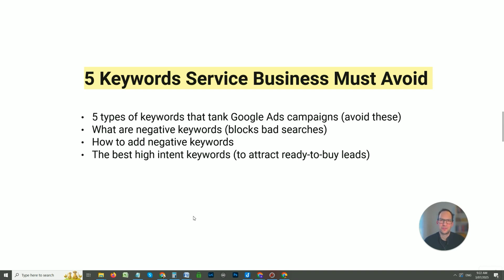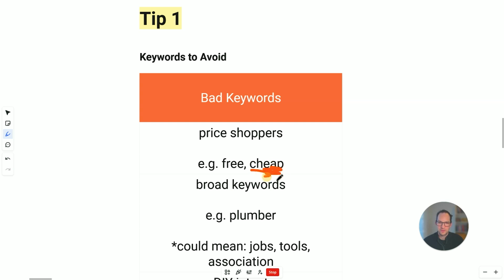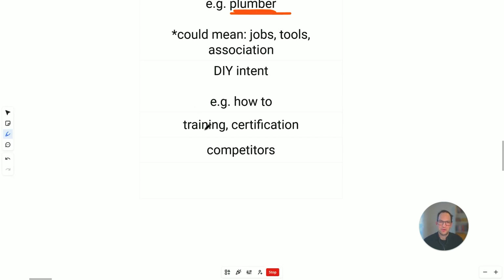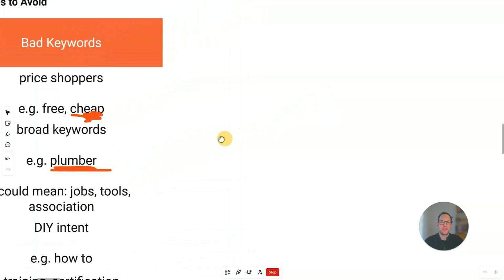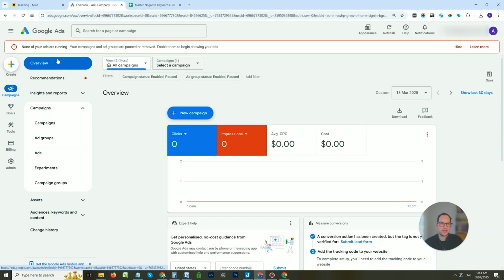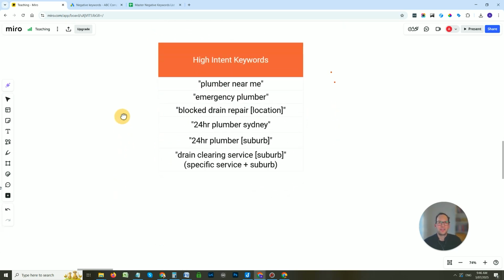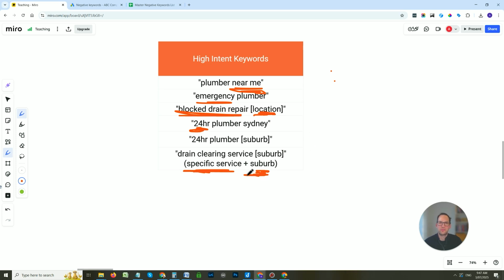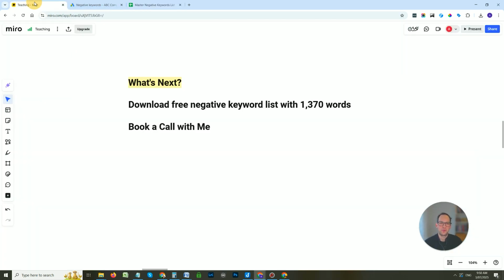5 Keywords Service Businesses Must Avoid final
**Stop wasting money on the wrong Google Ads keywords! **

In this video, we reveal 5 keywords service businesses must avoid if you want to generate more leads and book more jobs.

When it comes to Google Ads keywords for service businesses, choosing the right ones can make or break your campaign. Many business owners unknowingly bid on keywords that drain their budget without bringing in quality leads. In this video, we break down the most common keyword mistakes and show you exactly what to avoid so you can focus on attracting high-intent customers who are ready to buy.

By avoiding these keywords, you’ll lower your cost per lead, improve your ad performance, and start seeing better results from your Google Ads campaigns.

If you run a service business and want to get more leads without burning your ad budget, this video is for you.

00:00 - Intro
00:51 - Tip #1: 5 Keywords to Avoid When Using Google ads
03:18 - Tip #2: Add Negative Keywords
04:56 - Tip #3: Best High Intent Keywords for Service Businesses
06:52 - Summary
07:13 - Download Free Negative Keywords List